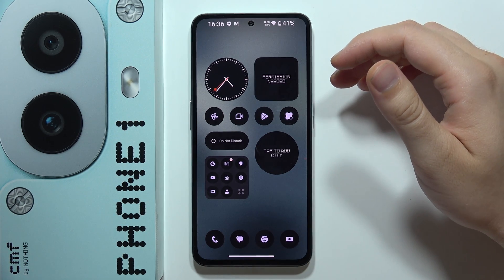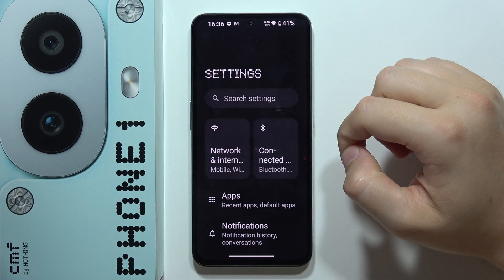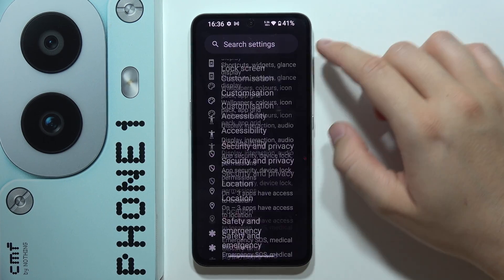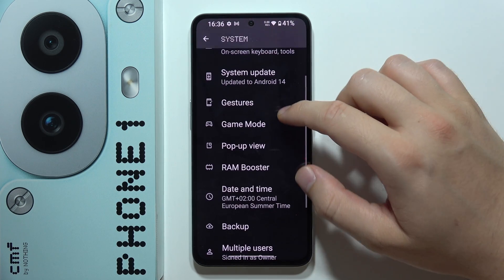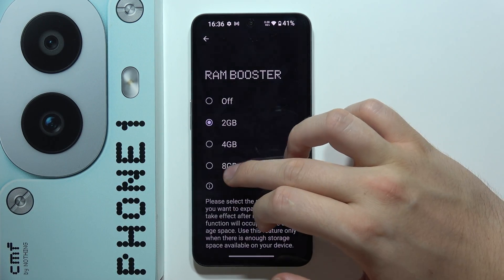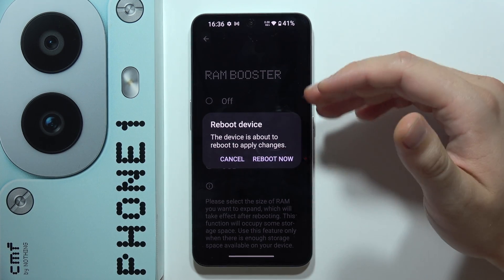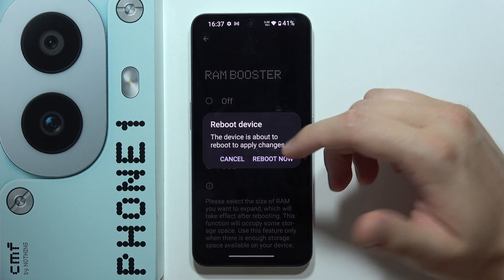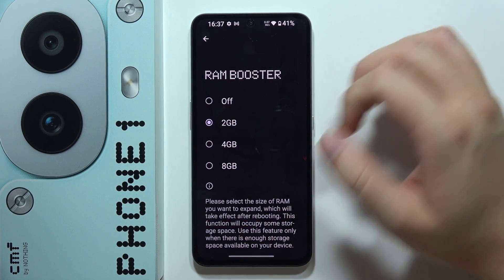CMF Phone 1: How to Use RAM Booster?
Learn how to use the RAM Booster on your CMF Phone 1 with this easy guide. We’ll show you the steps to activate and manage the RAM Booster to enhance your device’s performance. Follow our instructions to optimize your phone’s speed and multitasking capabilities.